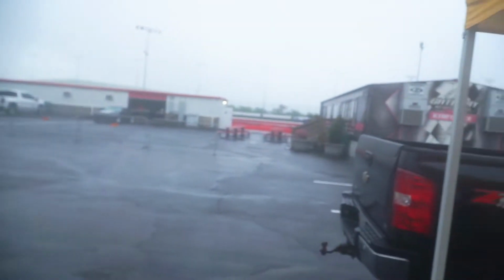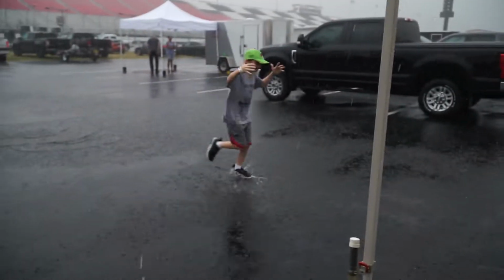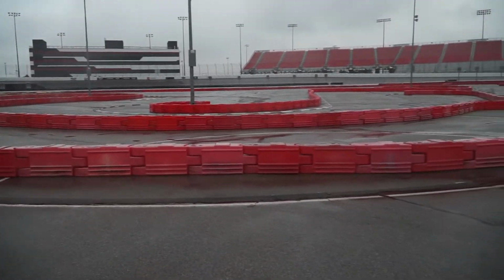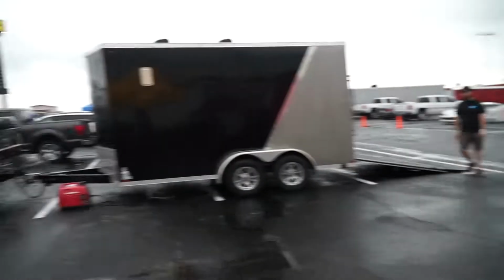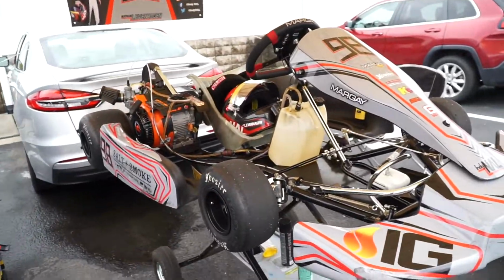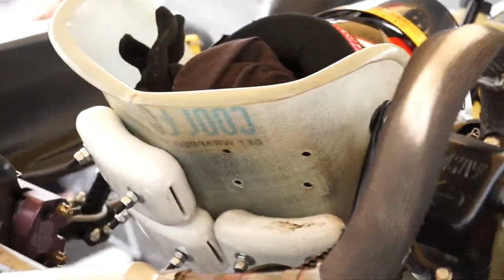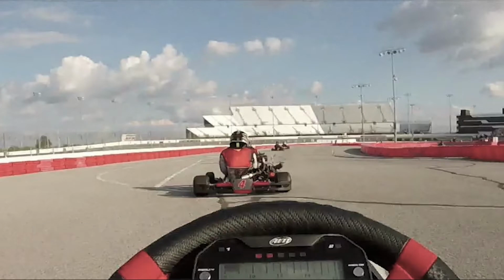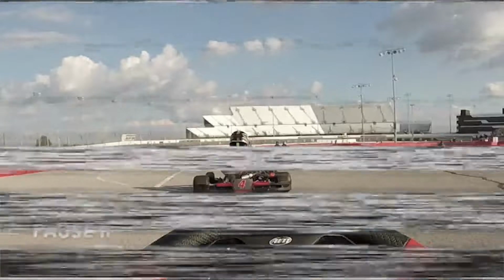Photo Finish!!! - 2022 Gateway Kartplex IGNITE Series Races 6&7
Today I go from sitting through a 5 hour rain delay to having my best race day of the whole season. After this race I can now confidently say that my race craft has improved drastically, and now I can actually race hard with the leaders. Enjoy!